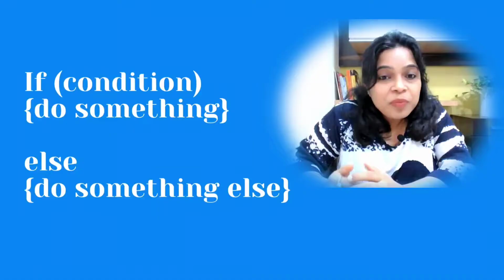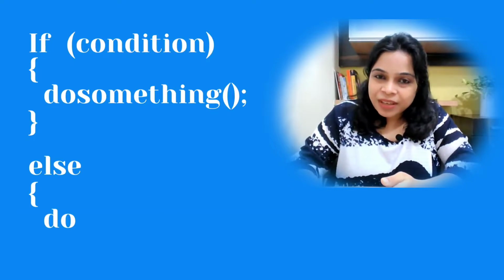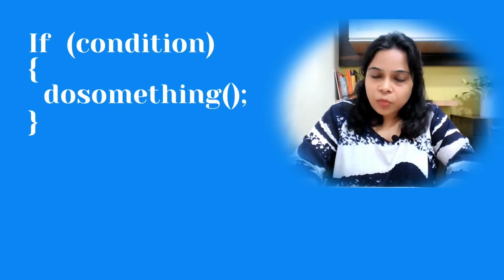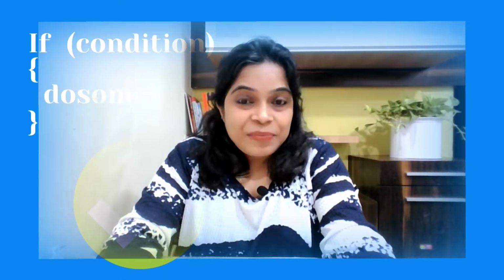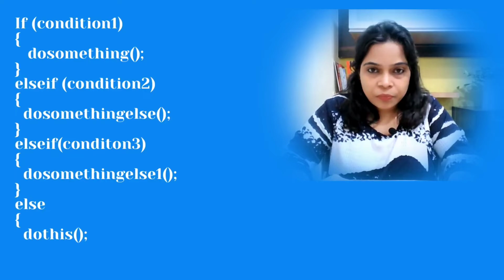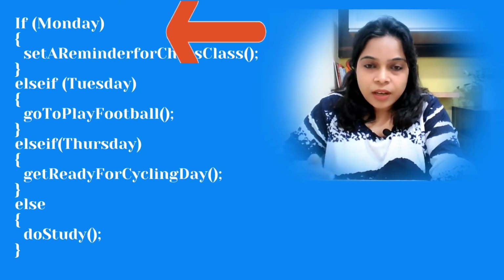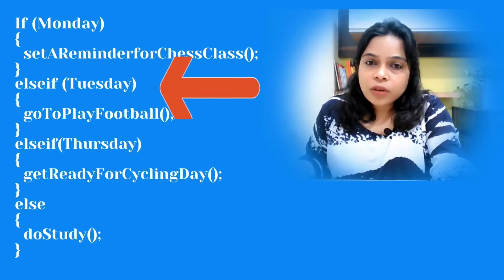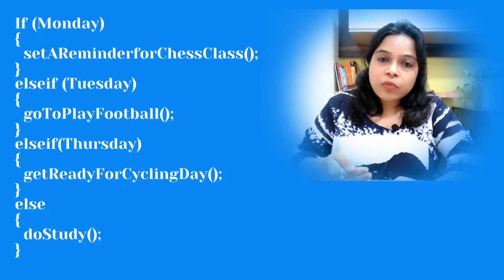Free Coding course for kids || Game Lab full tutorial || Session 8 || Decision making || code.org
Decision making is an integral part of any program you may code. In this video we will learn basics of decision making in coding.

Free Coding course for kids

Chapters -
00:00 - Introduction
00:10 - What is decision making and examples of decision making in daily life
00:15 - Examples of decision making in daily life
01:04 - Decision making in computer science
01:23 - Example of decision making in computer science
02:31 - How do we program a computer to make decisions ?
05:38 - Conclusion